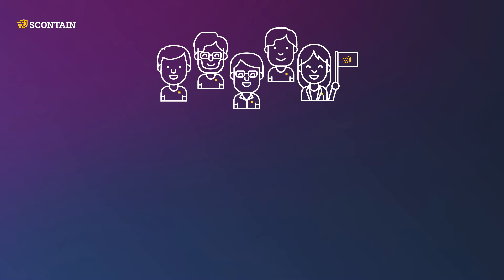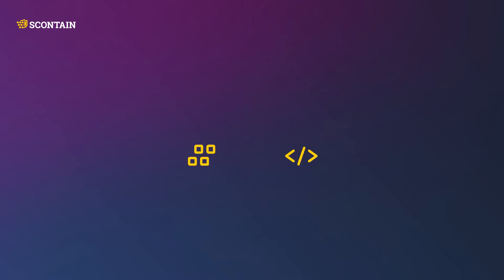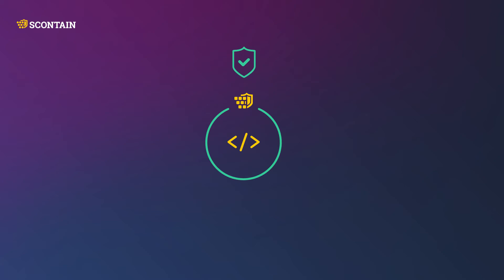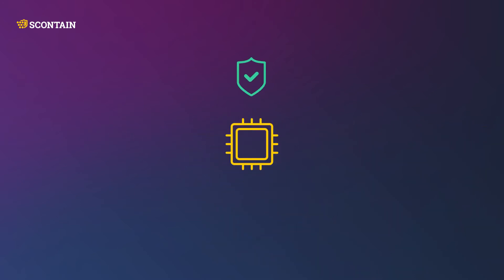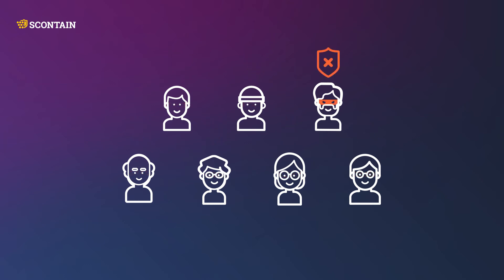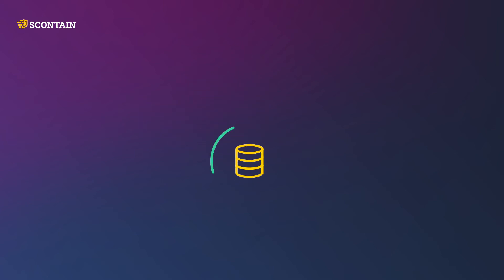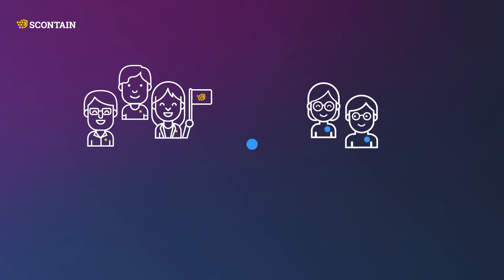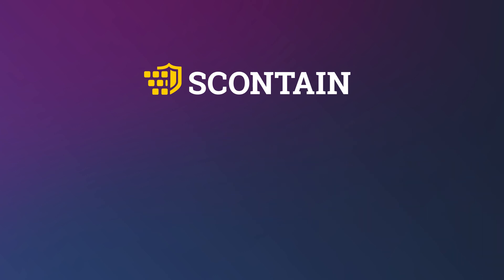Confidential computing using SCONE platform